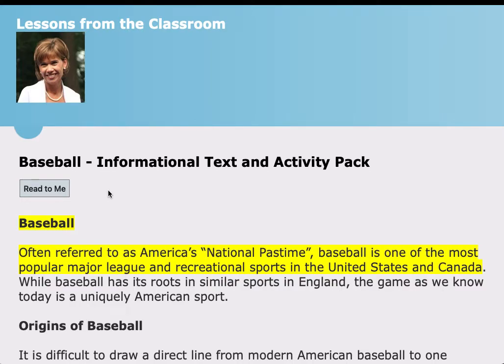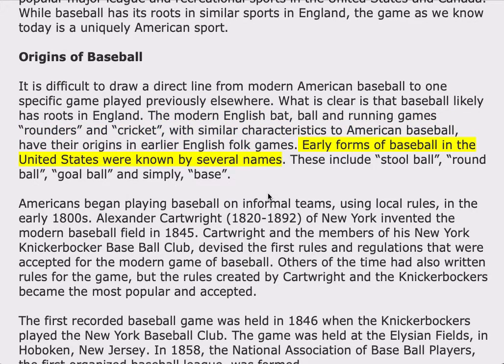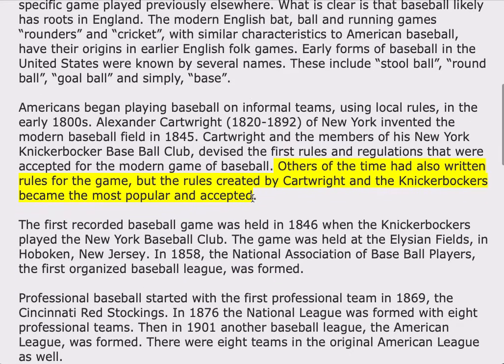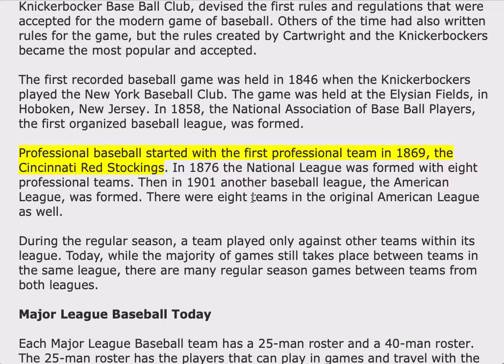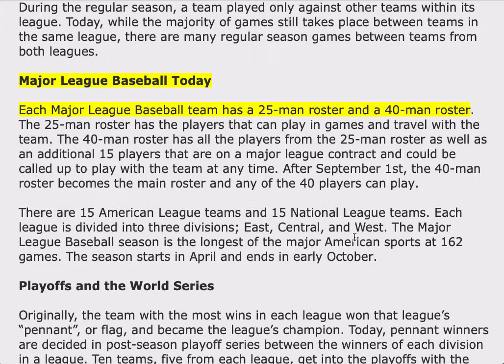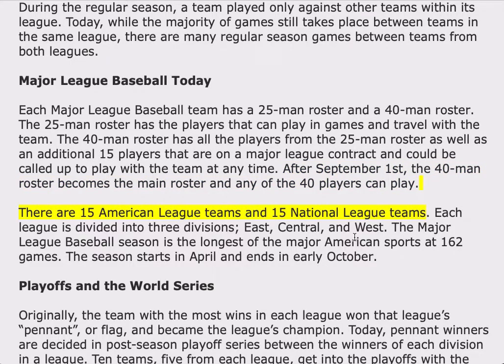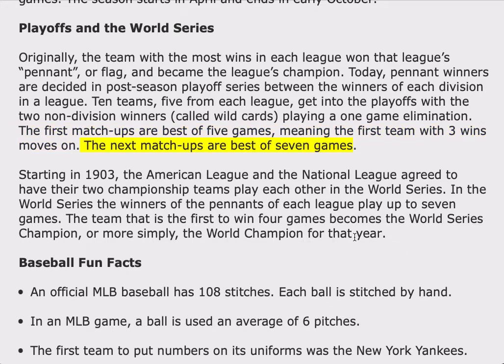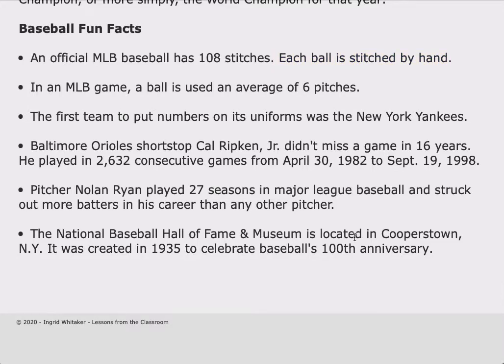Baseball Informational Text and Activities Pack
Lessons from the Classroom - Read to Me

Baseball Informational Text and Activity Pack is a complete set of engaging activities for fans of the game and newcomers alike. Students can do these self-directed activities over several days or all in one activity-filled day. In this package you get:

An information-packed text about the origins and history of baseball with a follow-up comprehension worksheet and a true/false worksheet.
A second informational text highlighting ten of baseball’s greatest players of all time, by position, with photos and a follow-up crossword puzzle.
All texts are available read aloud while the text is highlighted on screen. A link to this free feature is provided in your packet. Compatible with Mac and Windows platforms.
A full-color illustration of a baseball field labelled with fielding positions and an explanation of the basics of the game.
A reader’s theater script of Abbott and Costello’s classic, “Who’s On First?” with a link to a video of the original skit.
A baseball related logic puzzle.
A fun word search with baseball terms.
All worksheets come with answer keys.
A fun “design your own” jersey and cap design activity.
A “design your own baseball stadium” activity.
Two sets of all texts and activities; one full color and one grayscale.